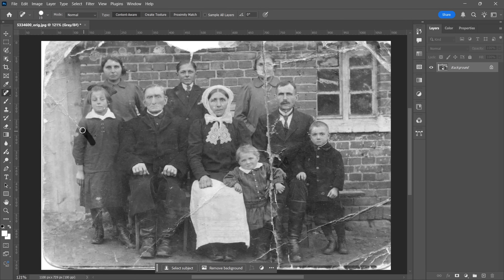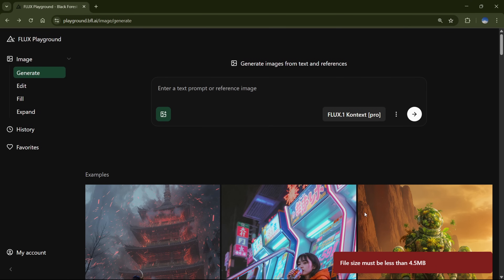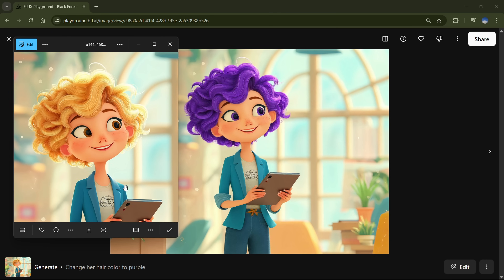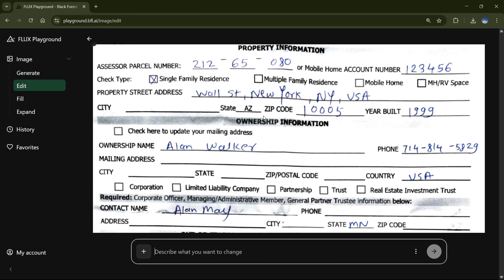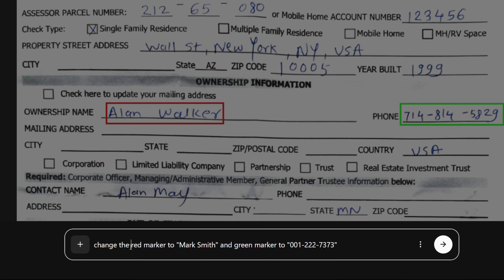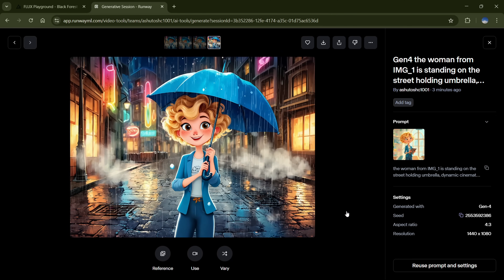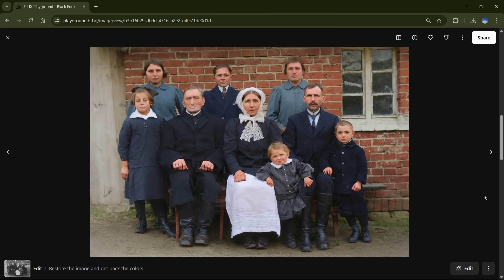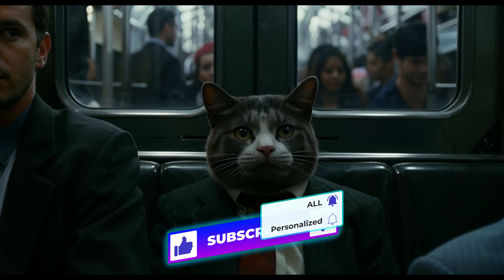How to Use Flux Kontext for Image Editing (with AI Comparisons)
Tired of slow, inconsistent image edits with ChatGPT or other AI tools (including Photoshop_? Discover how Flux Kontext completely transforms your workflow by enabling rapid, precise, and high-quality image editing in seconds. Whether you're editing portraits, restoring old photos, fixing text, or maintaining character consistency, this in-depth Flux Kontext tutorial is designed for creative professionals who want results—fast.

In this video, we compare Flux Kontext to major AI competitors like ChatGPT, Google Gemini, Runway ML, and Midjourney. You'll see hands-on examples showing how Flux Kontext outperforms with faster generation speeds, detailed and precise edits, and nearly flawless preservation of the original image—including text, handwriting, and even nuanced lighting changes.

⏩ Why Flux Kontext Smokes the Competition
Unlike ChatGPT and Gemini, which may take over a minute for edits and often lose scene or character consistency, Flux Kontext generates up to four high-res images in under 10 seconds—no quality loss, no watermark, and almost pixel-perfect results.

⏩ Step-by-Step Flux Kontext Workflow
Learn exactly how to get started with Flux Kontext—where to find it, setup tips, and how to optimize your image settings. Upload, resize, and convert images easily, and set aspect ratios, output format, and generation batch size to suit your project needs. No need to waste time on manual tweaks ever again.

⏩ Powerful Prompting for Precise Results
Master prompt engineering to make the most of Flux's AI editing. From adjusting hair color in a portrait to editing text on book covers and handwritten documents, see how selection hints and simple, specific prompts dramatically boost accuracy. Avoid common mistakes like over-specifying changes and achieve reliable, spot-on outputs, even when working with challenging handwritten text.

⏩ Real-World Comparisons: Midjourney, Runway, ChatGPT
Experience side-by-side results for character consistency, artistic flair, and image realism. See how Flux delivers the right balance for creative projects, professional edits, and quick turnarounds—plus when to leverage other tools for the most creative or dynamic outcomes.

⏩ Time-Saving AI Features Every Pro Needs
Discover advanced features like multi-area selection, chat-based iterative editing, one-click photo restoration, and environmental adjustments (like changing lighting or weather with minimal loss in detail). Perfect for restoring historic images, refining graphic design projects, and more.
Stop spending hours on manual adjustments. Learn how to harness Flux Kontext for boosted productivity, greater accuracy, and creative control!